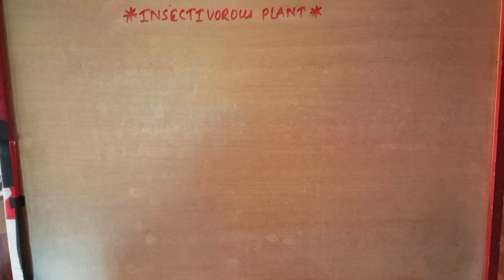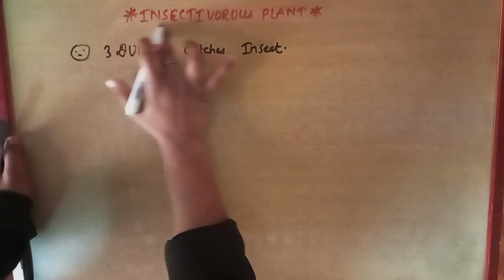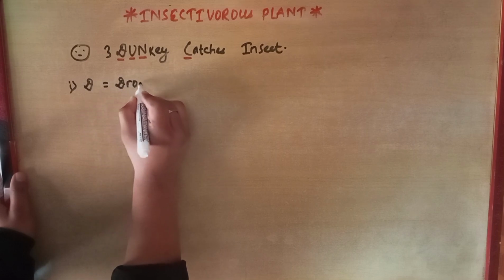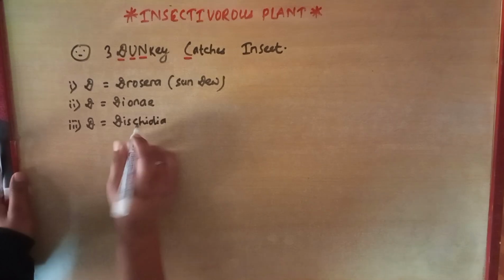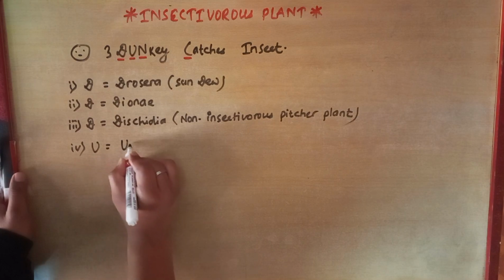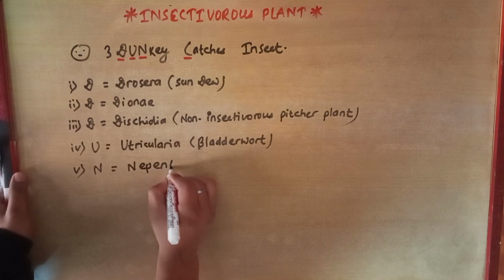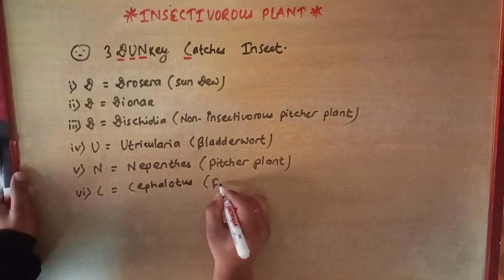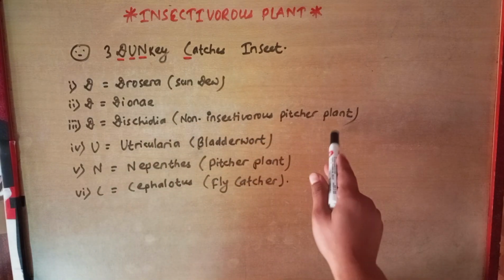TRICK to remember the examples of INSECTIVOROUS PLANTS😋🌵☘️.|| KKY 😜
Insectivorous plant is very important topic of class 12. so in THIS video, I have provided the trick to remember the examples of insectivorous plants.